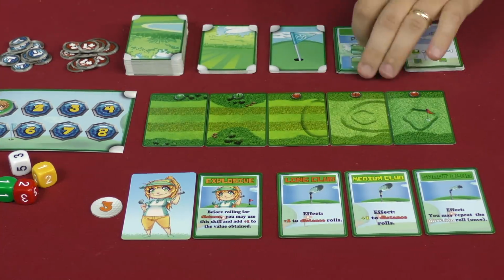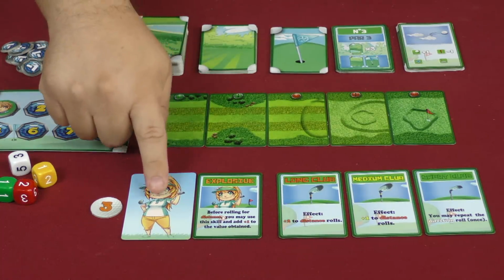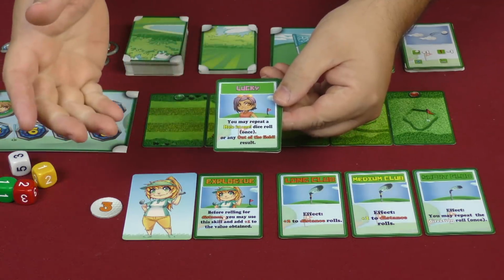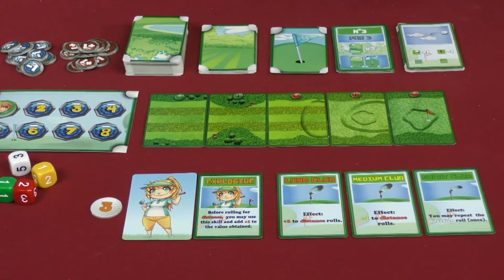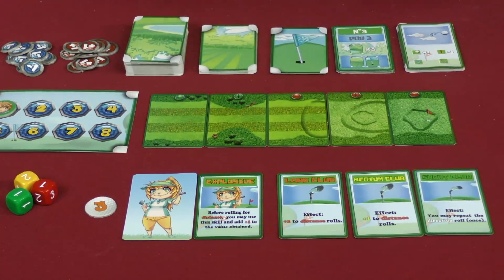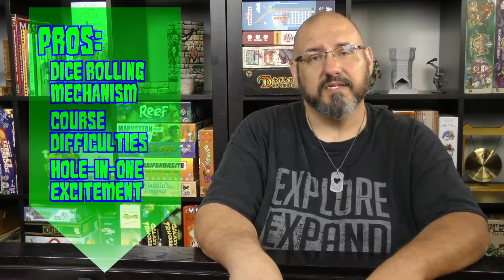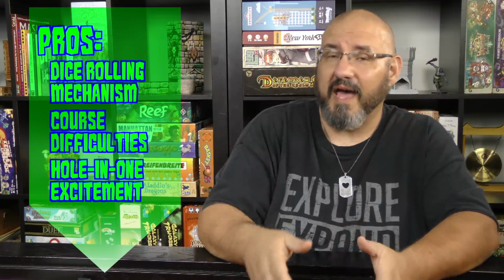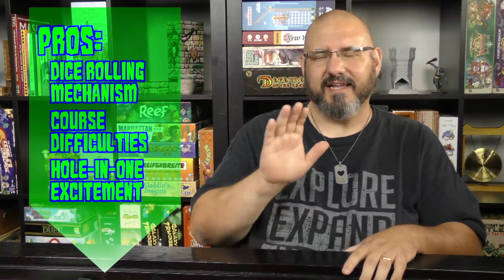Golf 'n' Roll Review with Sam Healey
Sam takes a look at this roll-and-move with variable player powers designed by Jose Mendez, from Verdas Games!